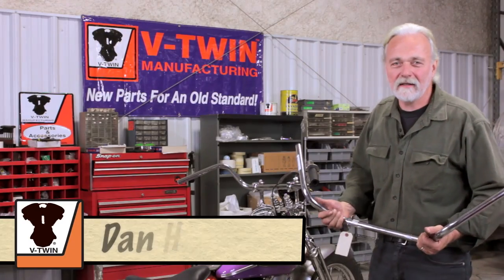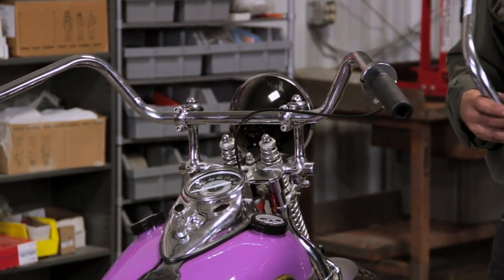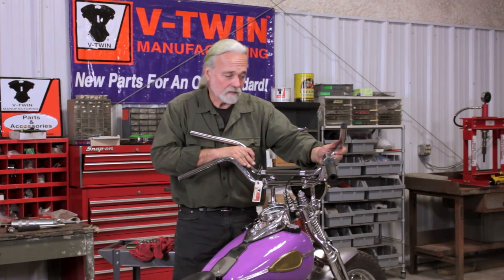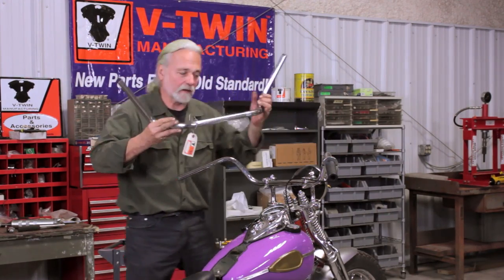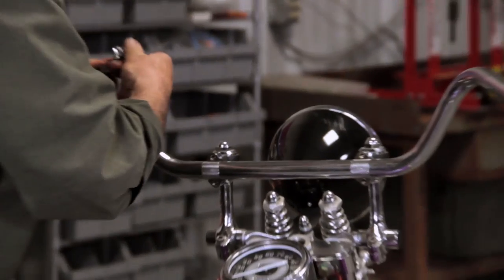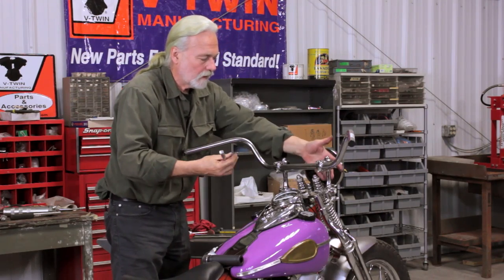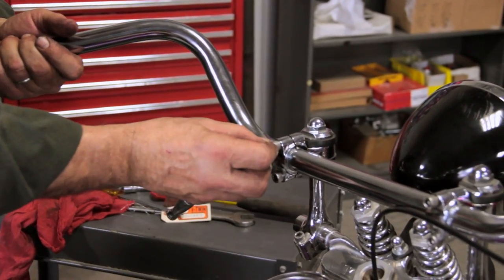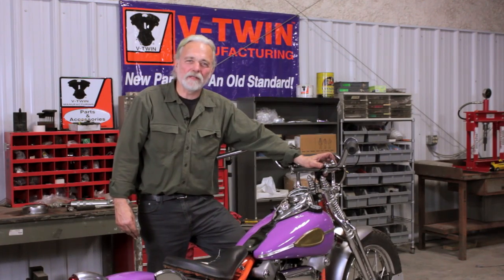V-Twin Product Development: Flanders Handlebar Arrangement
Here is another great new old stock part from V-Twin Manufacturing.  With well placed knurling, this handlebar has grip and doesn't slip.